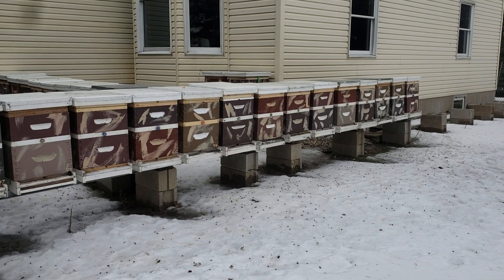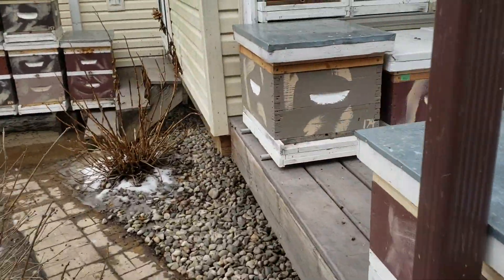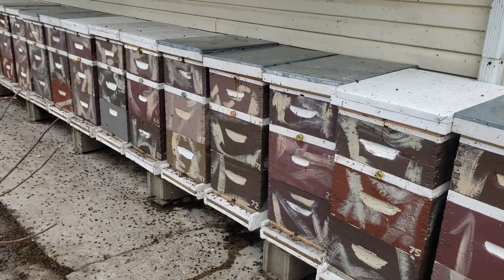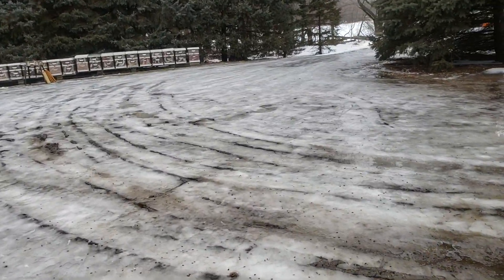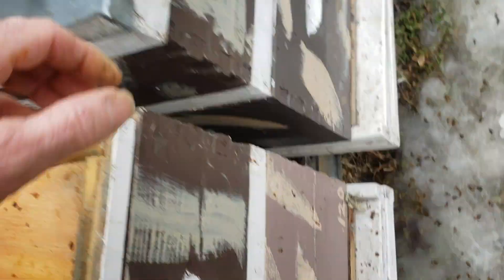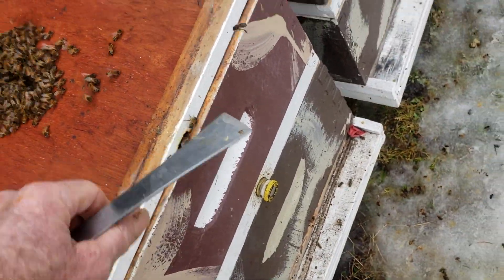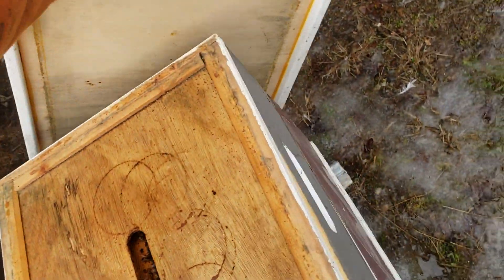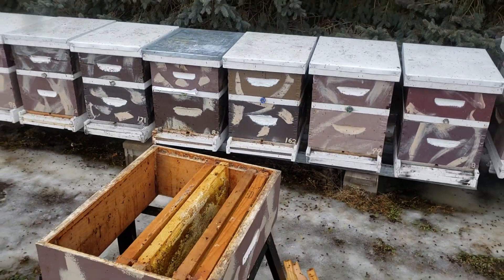Coming Out Of Winter w/Strong Colonies, I'll Soon Be A Commercial Beekeeper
I currently have 150 colonies that HAVE NOT BEEN PURCHASED! Making your own colonies is the only way to go, they are much better quality!